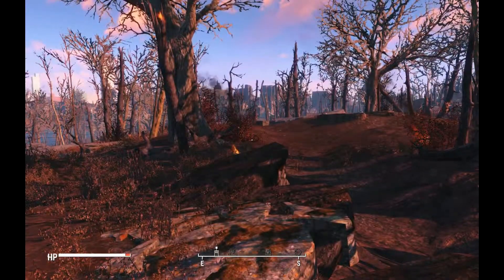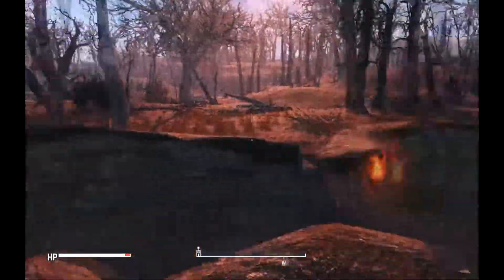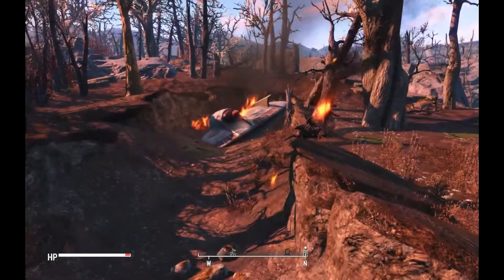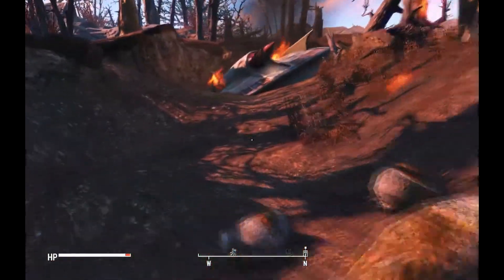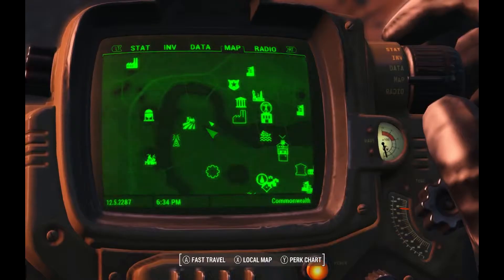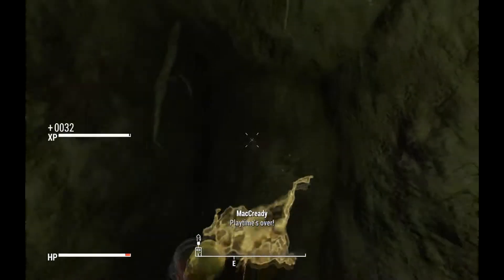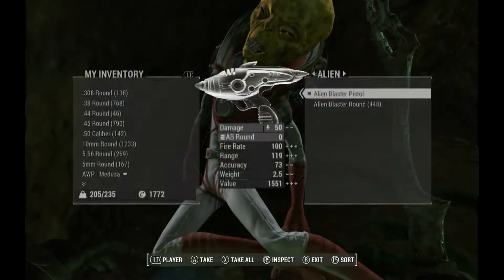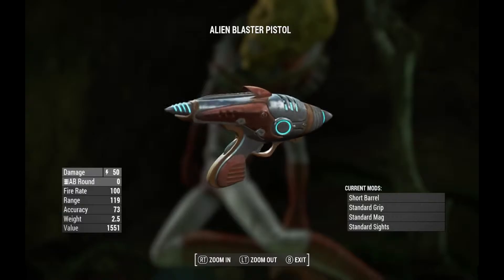Fallout 4: Where to Find the Alien Blaster (Best Gun?)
Crappy Promotion Crap